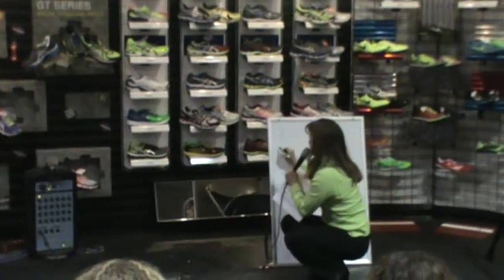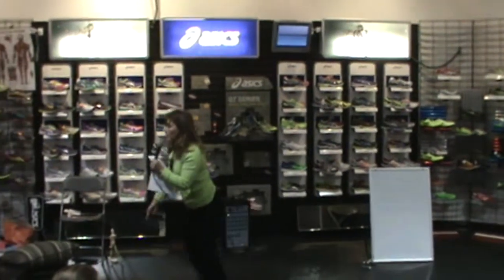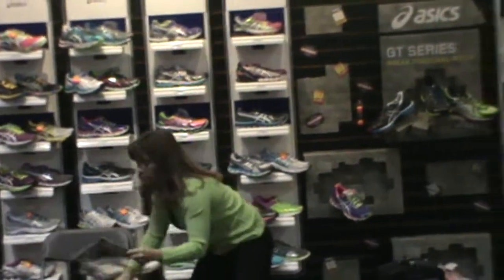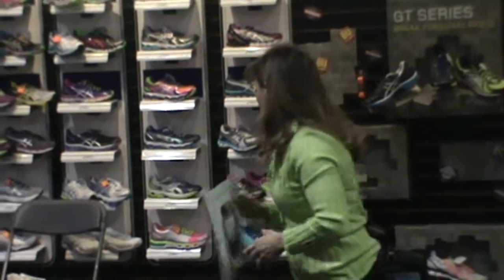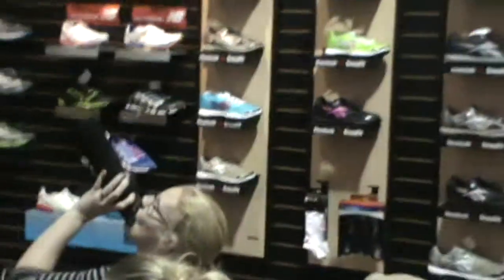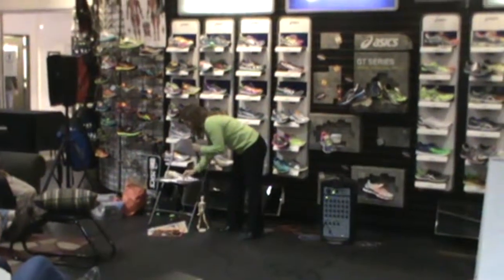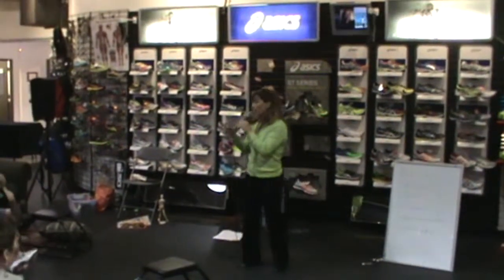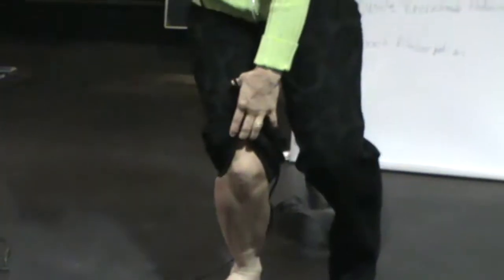Marathon Training Talk - Luke's Locker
The was a presentation to marathon runners to help them  train without pain.